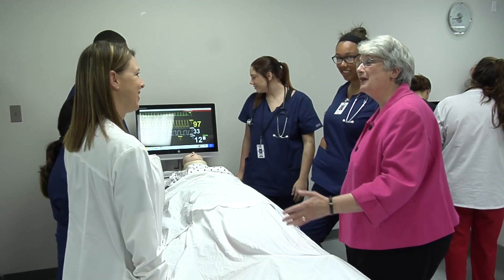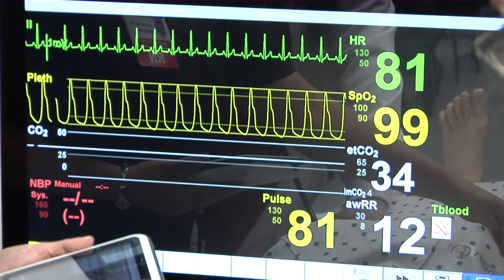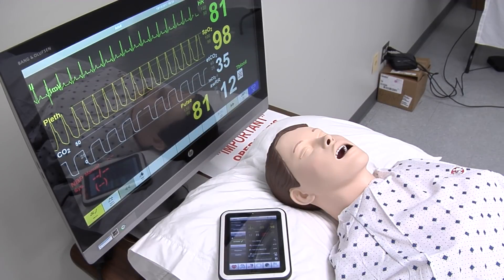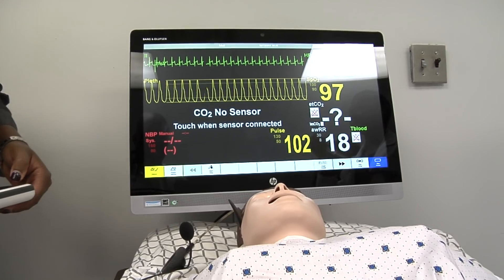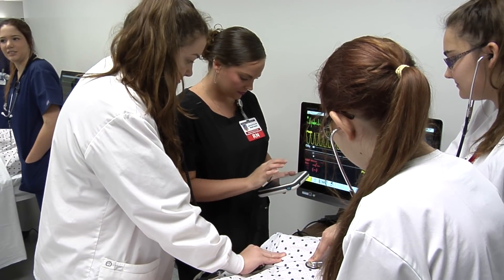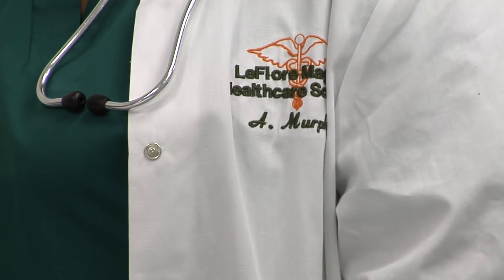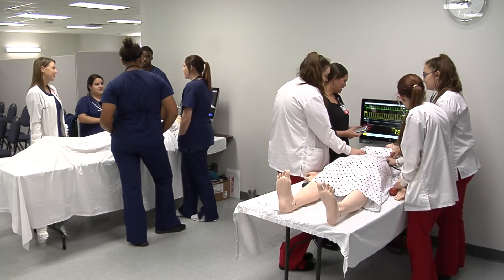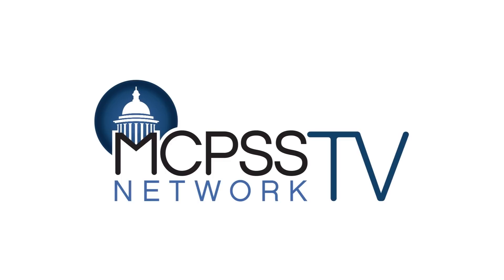Laerdal Patient Simulators